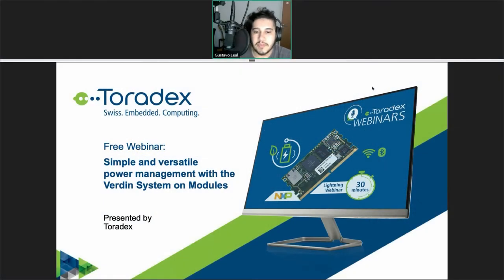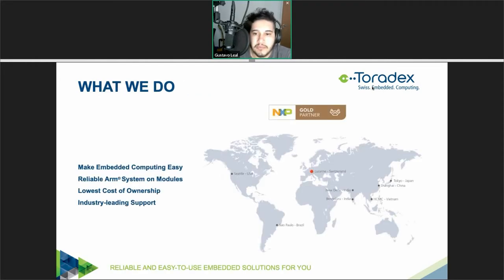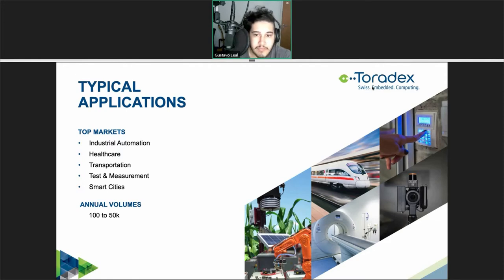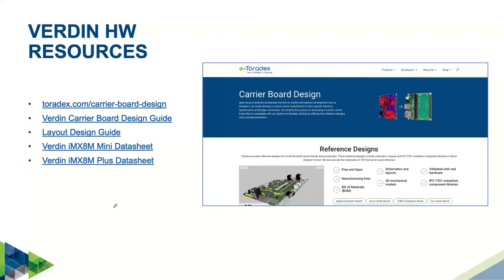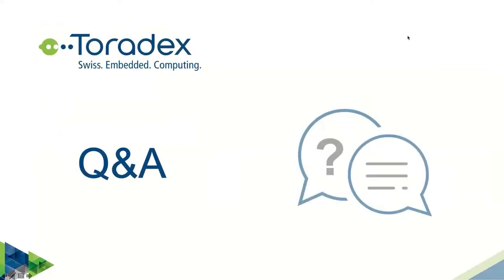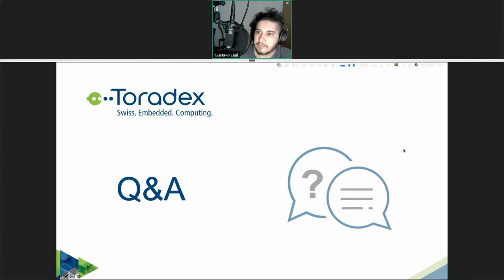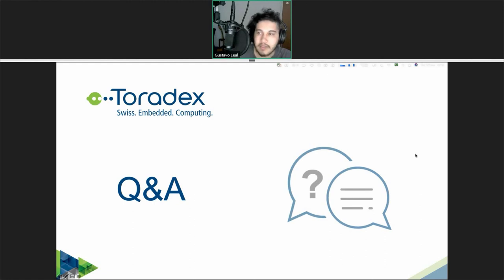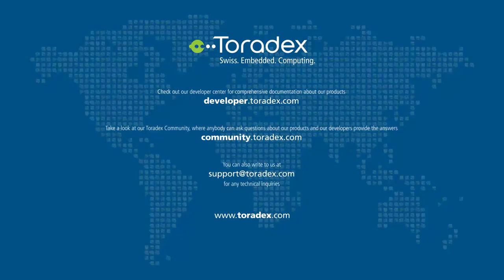Lightning Webinar: Simple and Versatile Power Management With Verdin System on Modules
Verdin, the new System on Module standard from Toradex, brings future-proof pinout, a compact form factor, robustness and ease-of-use.

One of the key aspects of the Verdin family is that the power requirements are simplified. The standard is battery-ready and you can even use a single-cell power supply thanks to the wide range supply input voltage. Also, the module itself is able to output 1.8V for modern peripherals.

Add this to our Direct Breakout™ technology and it all makes it so much easier to design your custom carrier board quicker than ever.

In this lightning webinar, we introduce the power management concepts of the Verdin family. We go over all the available power states and cover some common use cases for powering embedded devices.

Key takeaways include:
 -  Learn how the Verdin simplified power requirements make your life easier when designing a carrier board
 -  See how a wide range supply input voltage makes it easier to design battery-powered applications
 -  Get to know the power management features to control the power supply to the module and even to the peripherals, making it easier to save energy when needed

00:01:00 Introduction to Torizon
00:03:55 Power management with the Verdin System on Modules
                - Power Requirements
                - Power Control Signals
00:07:11 Hardware Use Cases
                - Simplest Use Case
                - Power Supply + Battery with Charger
00:13:40 Hardware Resources
00:15:35 Q&A